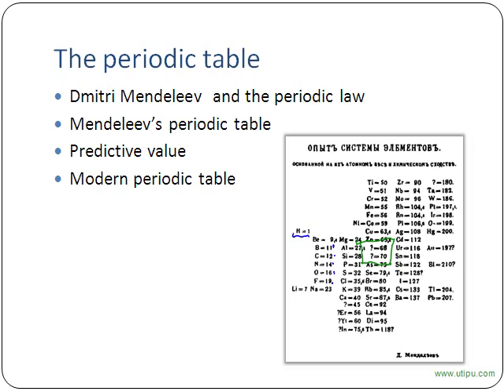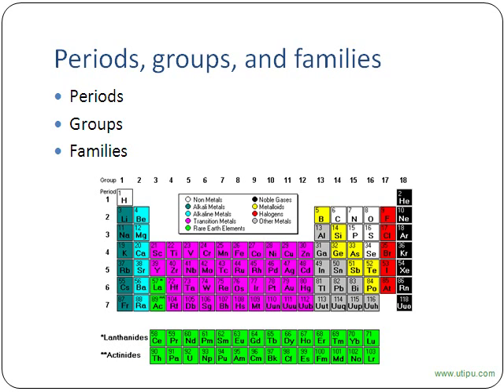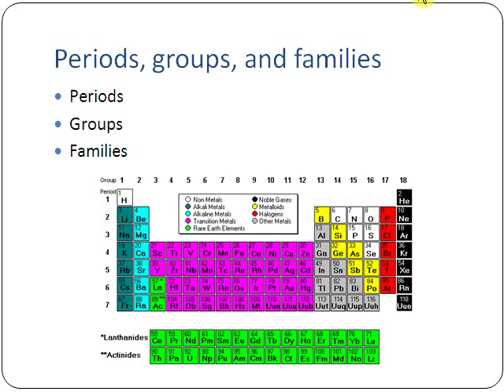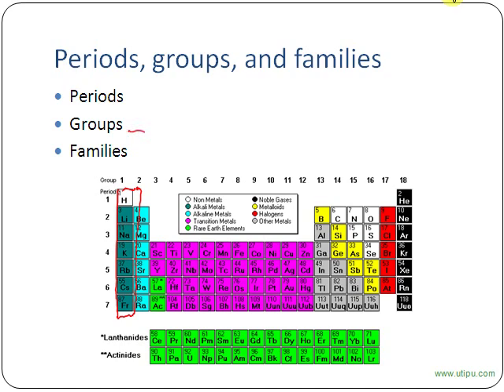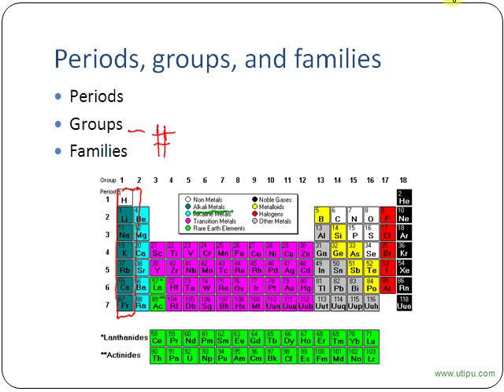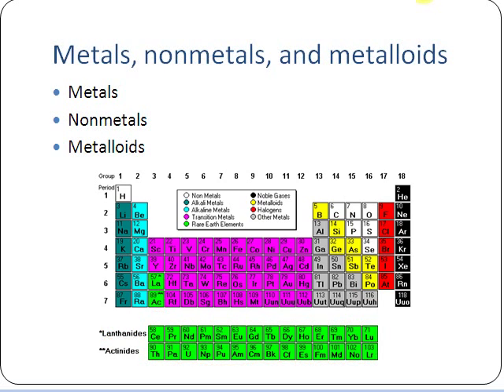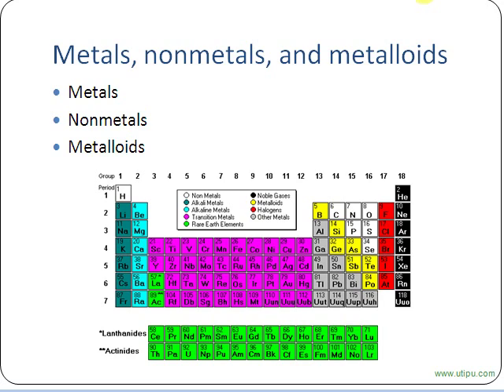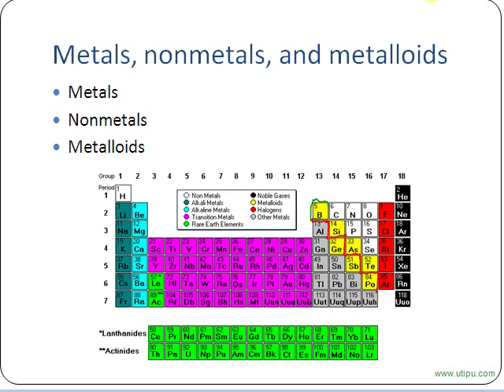VM Chemistry - The periodic table